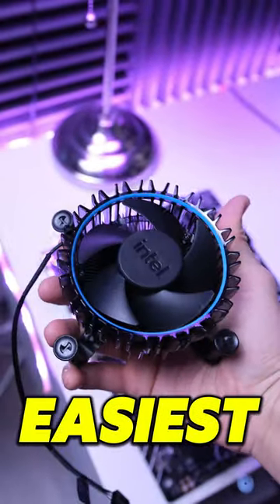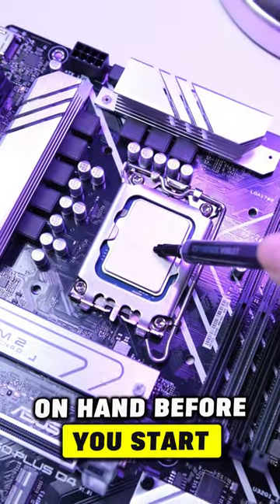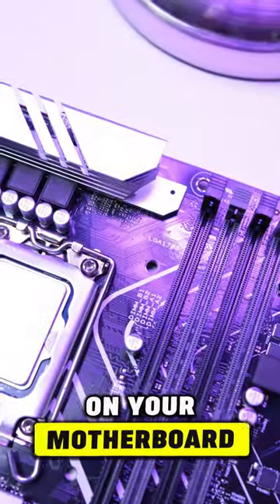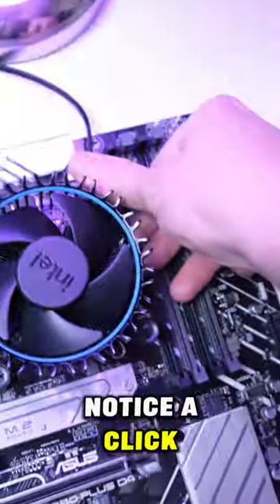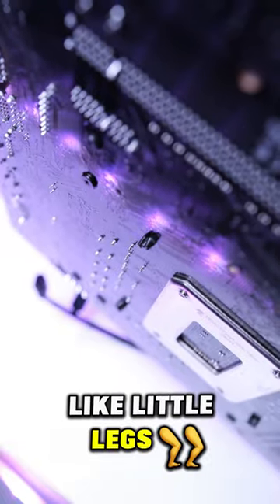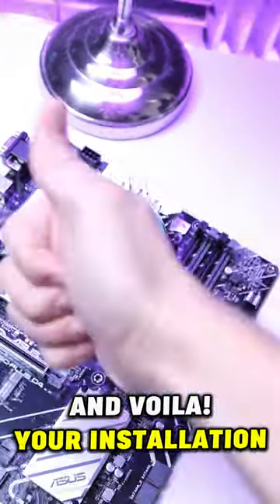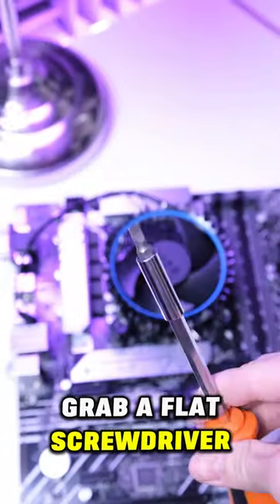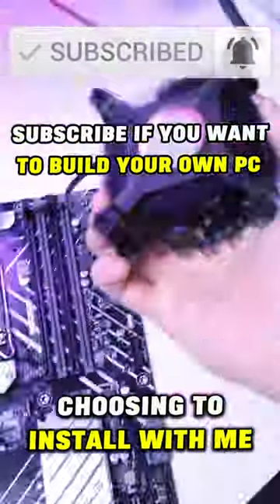EASIEST Way To Install Intel CPU Cooler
Best GPU Deals Right Now:
RX 6600 ▶️
RX 6650XT ▶️
RX 6700 XT ▶️
RTX 3060Ti ▶️
RTX 3060 ▶️
RTX 3050 ▶️
GTX 1660S ▶️

support!